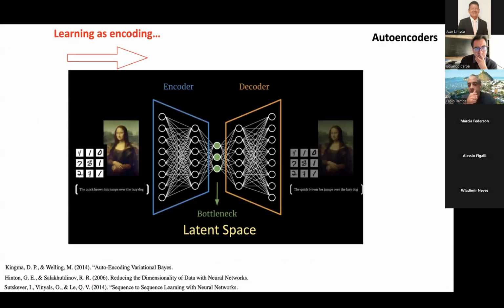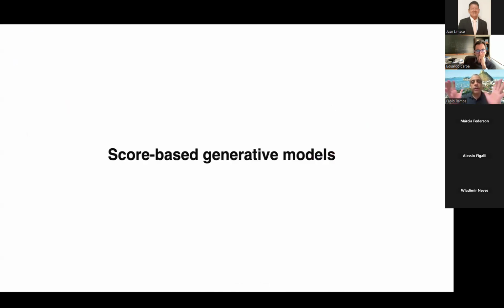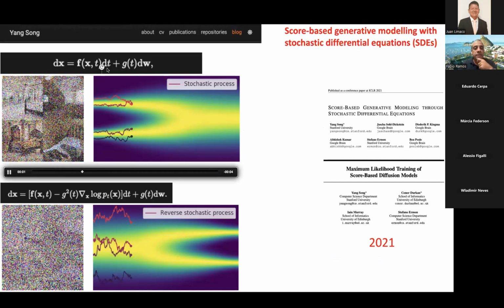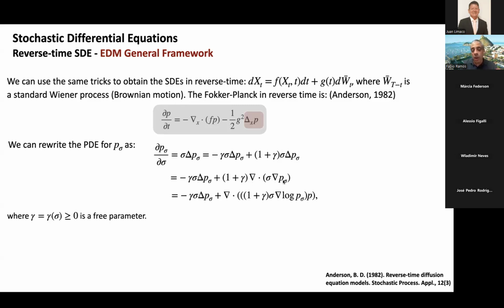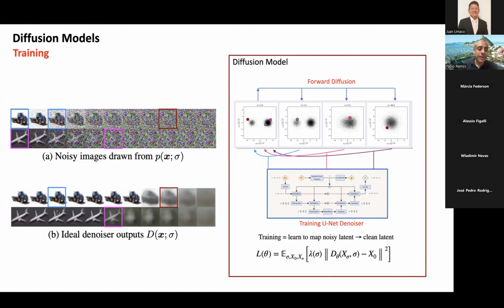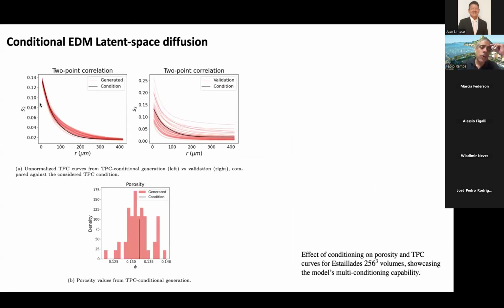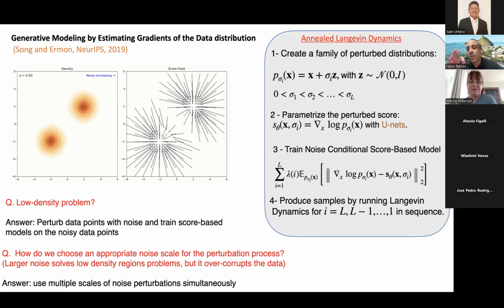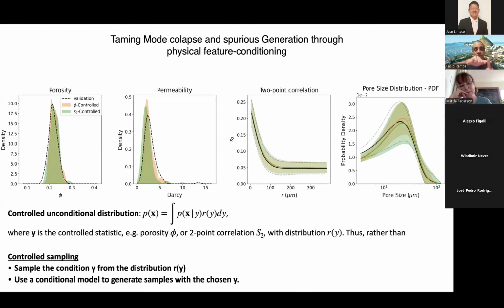FABIO RAMOS-SESSÃO 115 SEMINARIO DE EDP E MATEMATICA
Neste vídeo apresentamos a excelente palestra do professor Fabio Ramos titulada:Controlled Latent Diffusion Models for 3D Porous Media Reconstruction